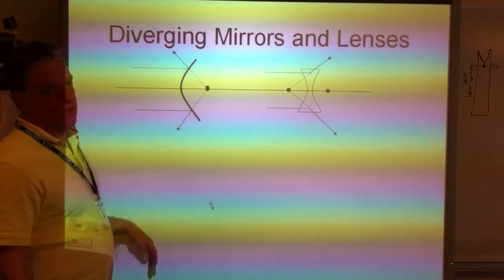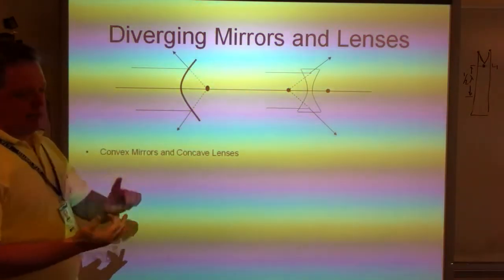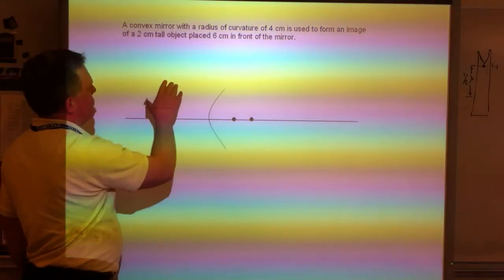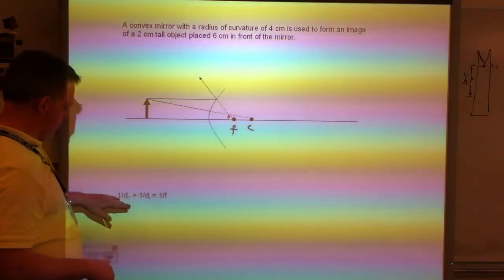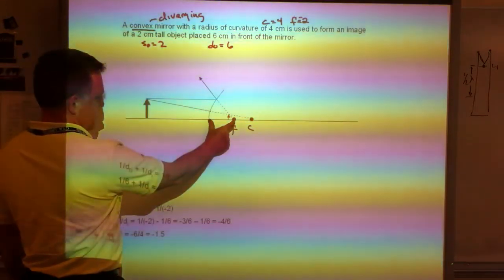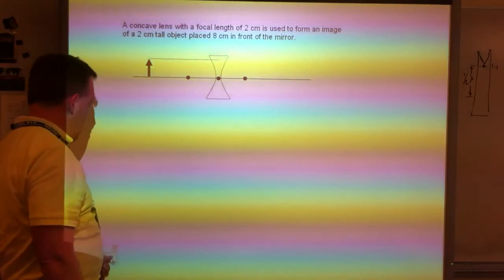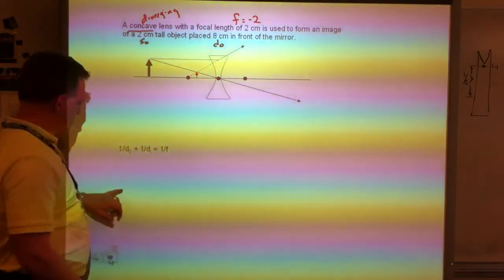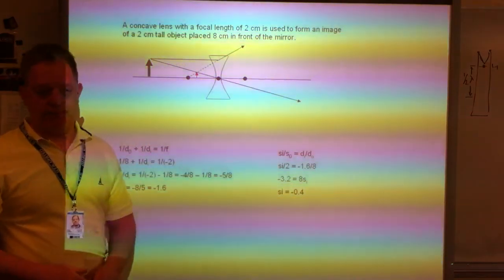Optics Video 2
Diverging mirrors and lenses